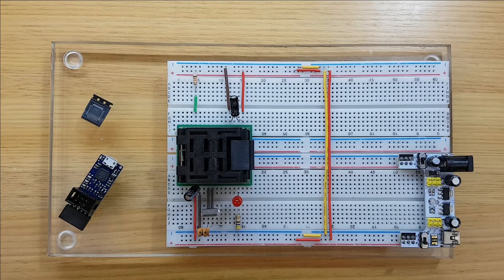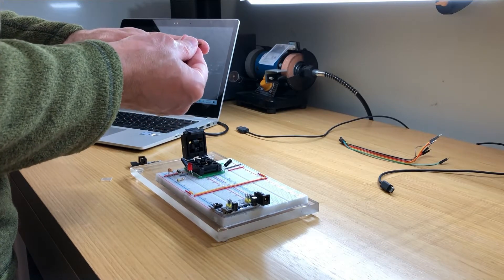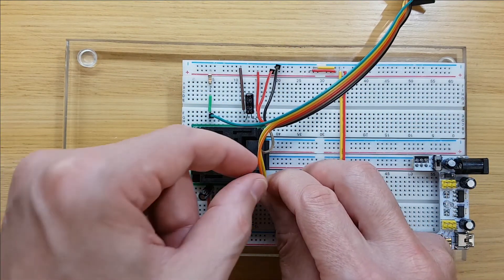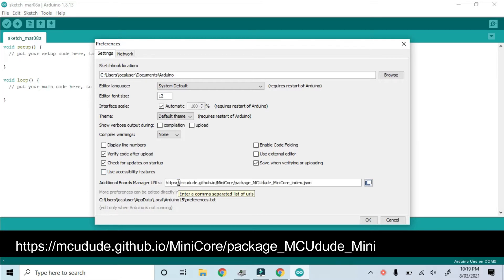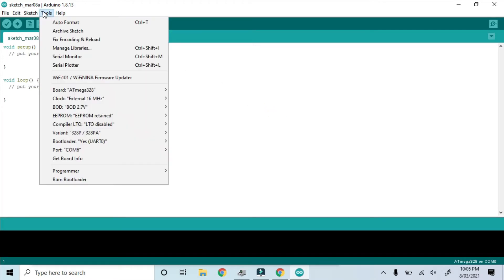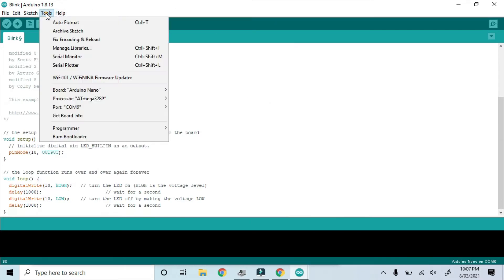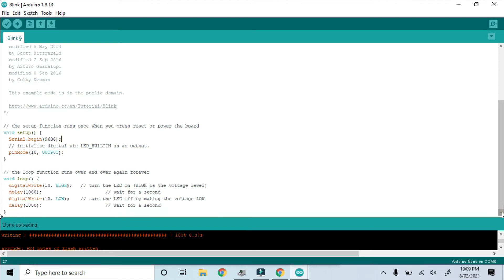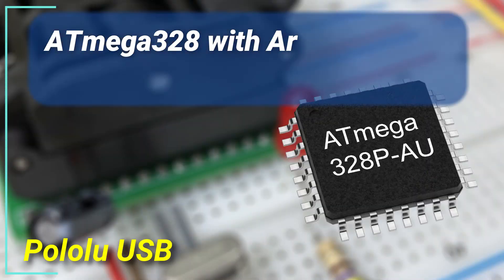Burn Bootloader - Atmega328P using Pololu AVR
Pololu AVR Programmer version - Quickly burn bootloader to Atmega328 TQFP 32 pin chip without having to use an arduino board as ISP. The Pololu AVR programmer allows you to connect the ISP programming connections as well as the serial console at the same time.